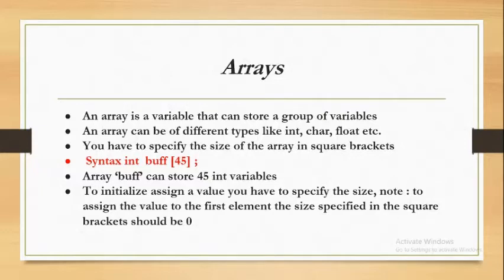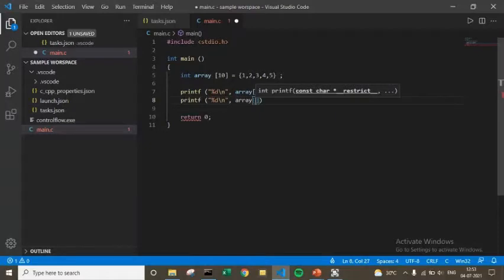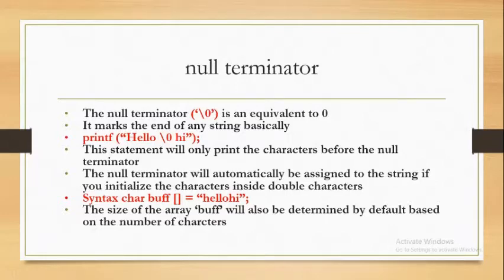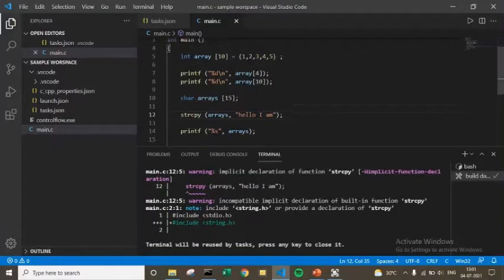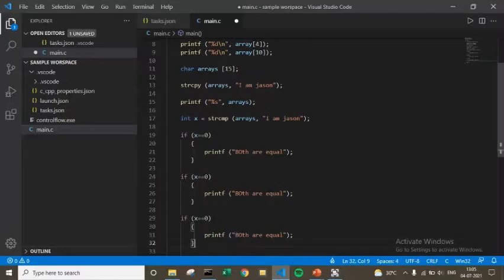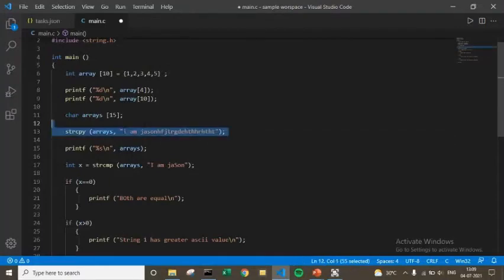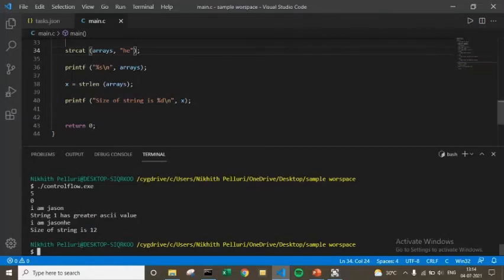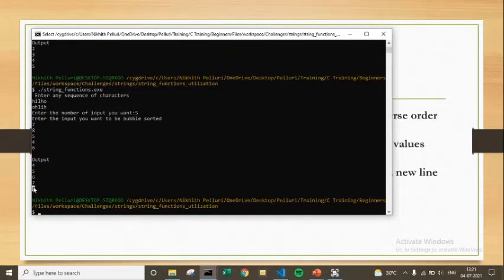ARRAYS AND STRINGS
Wanna learn to code but don't know where to start?
Here we are 'ACTIVITY HUBB' with a new series of C tutorials that are specially designed for beginners. You don't need to have any prior knowledge regarding programming. All you need is a laptop/computer!

HOPE YOU SUPPORT US